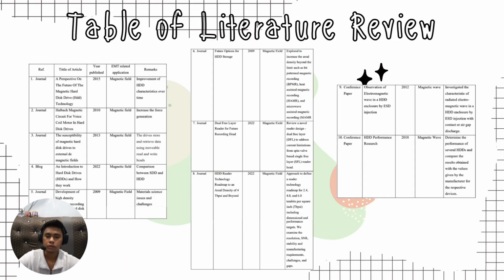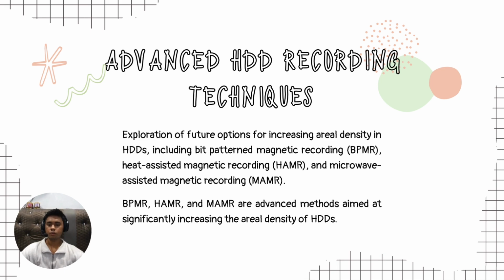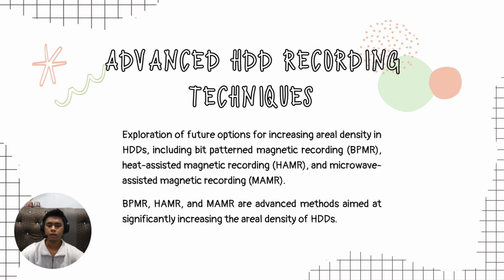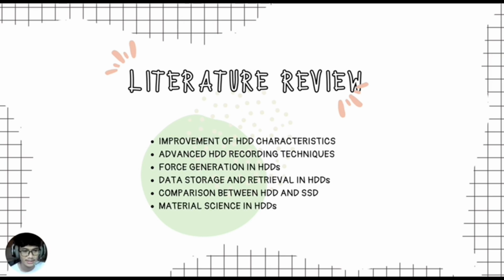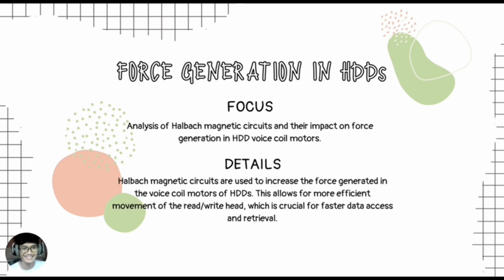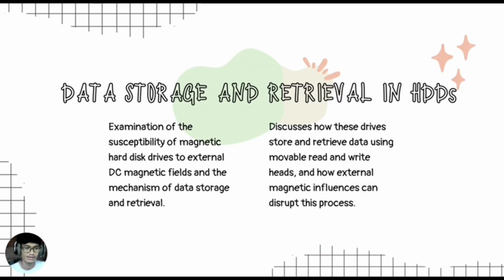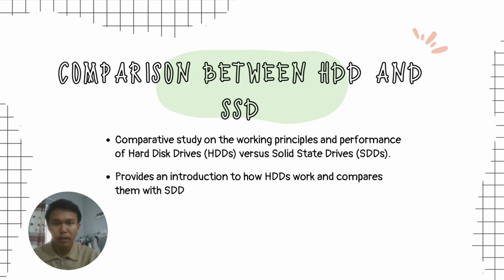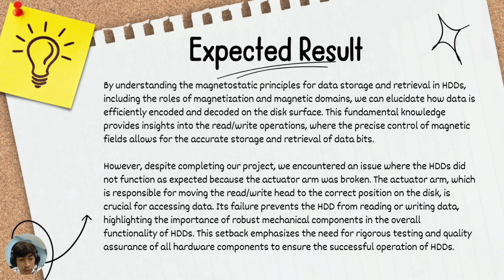Presentation EMT : Hard Disk Drive (HDDs)